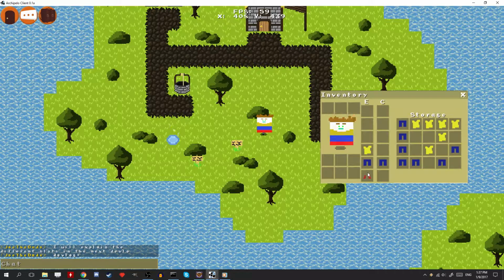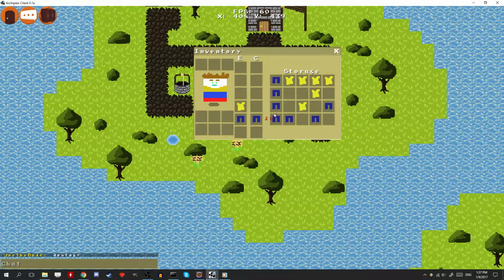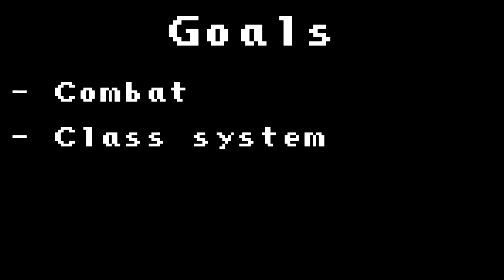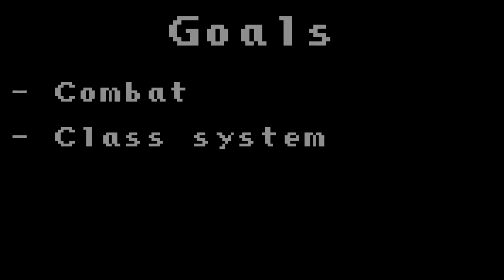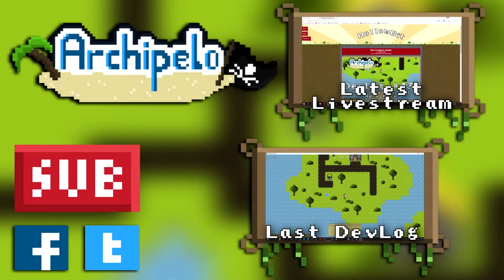MMORPG Game DevLog: Inventory and Event System (Archipelo #44)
In this DevLog I show you guys the new Inventory manager and talk about the recently added forms system and events system.